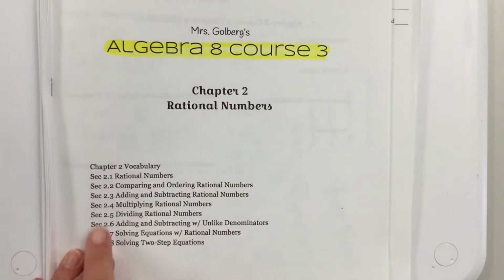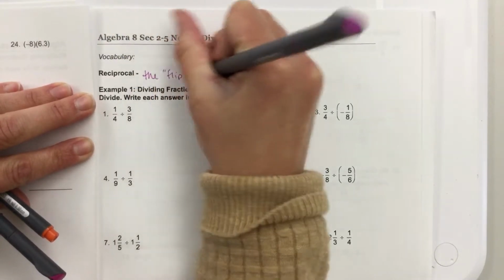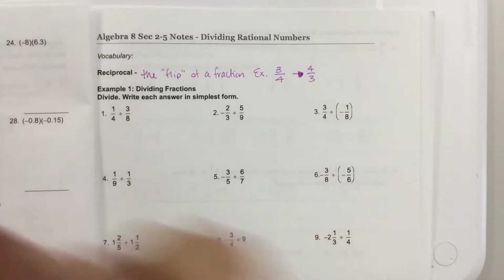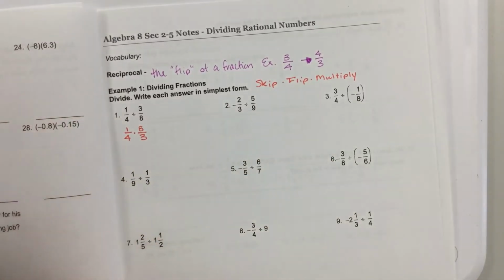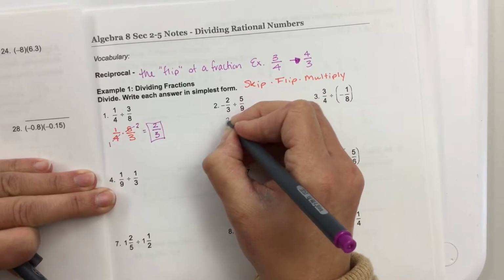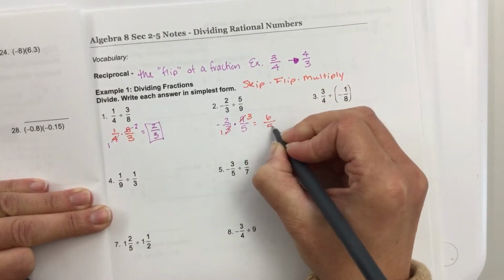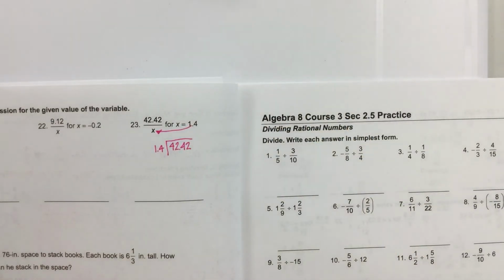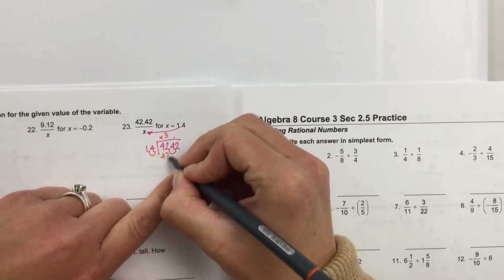Algebra 8 Course 3 Sec 2.5 Dividing Rational Numbers